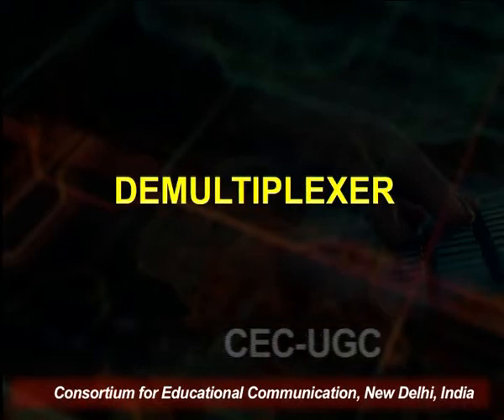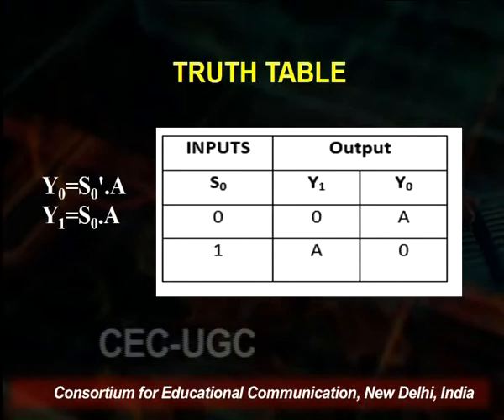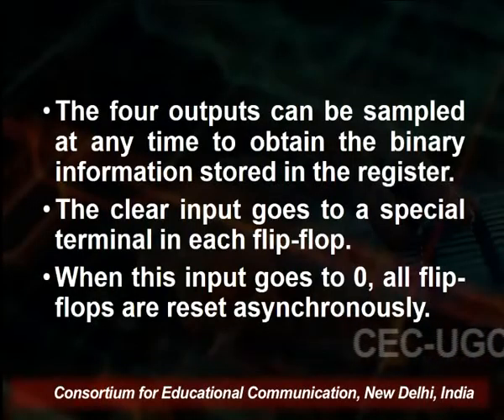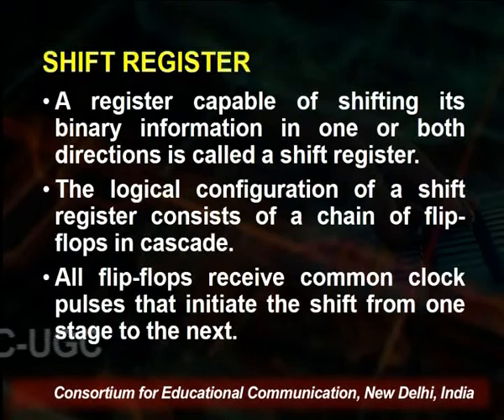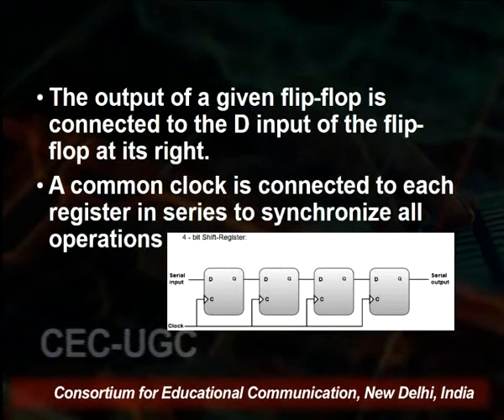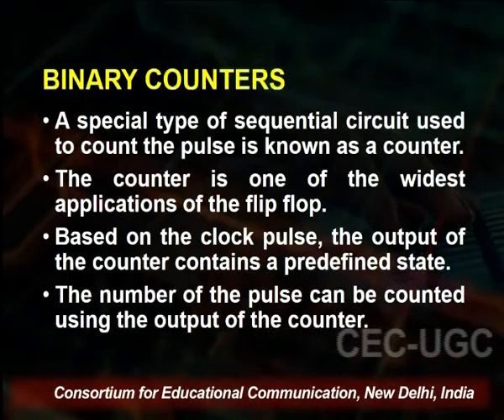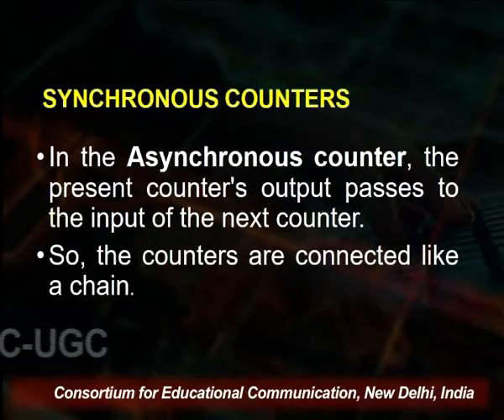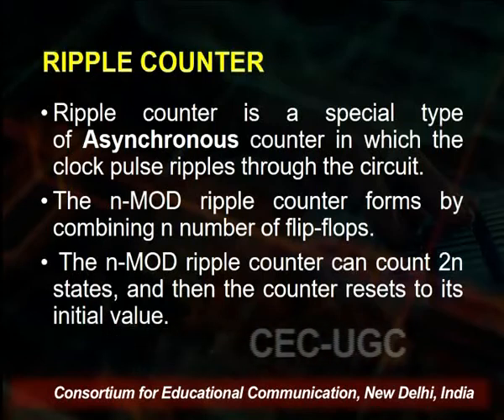Digital Logic Circuits Module - VI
This Lecture talks about Digital Logic Circuits Module - VI.